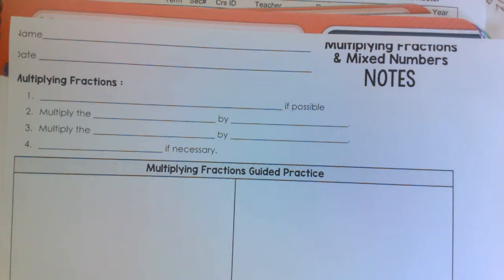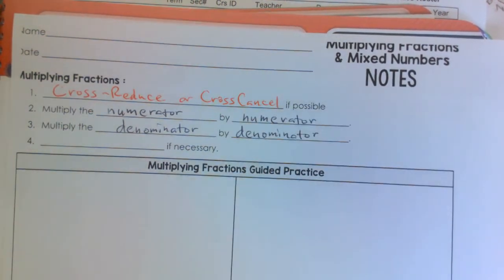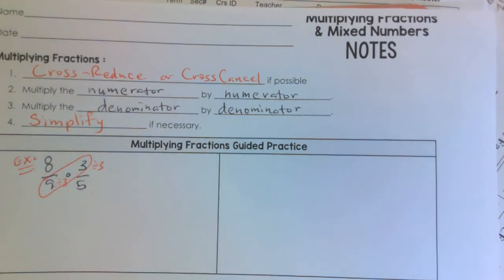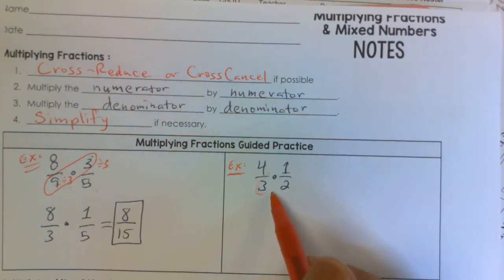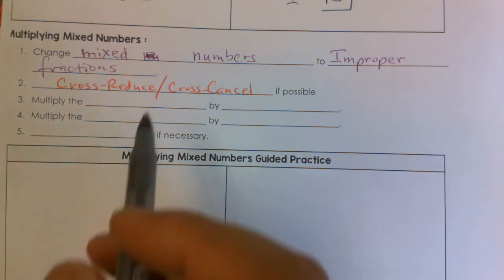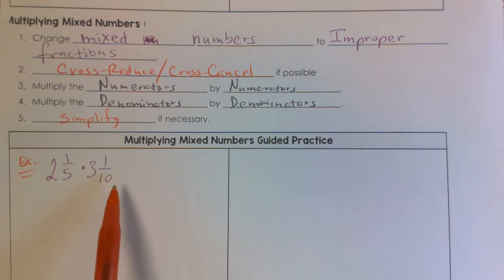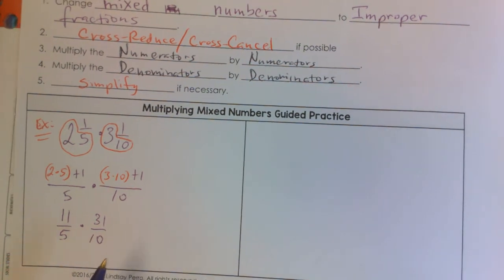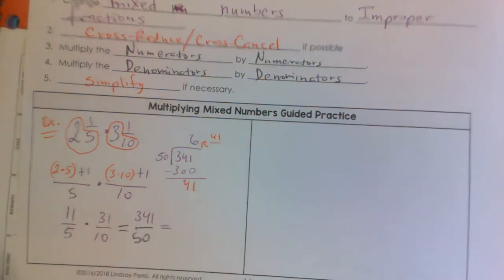Video Notes #2 (Sept 22, 2022)